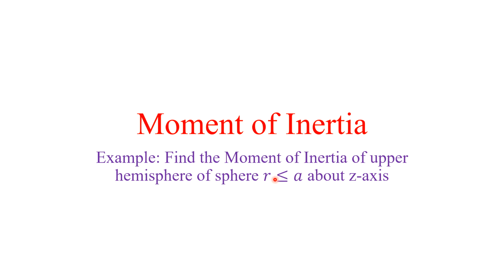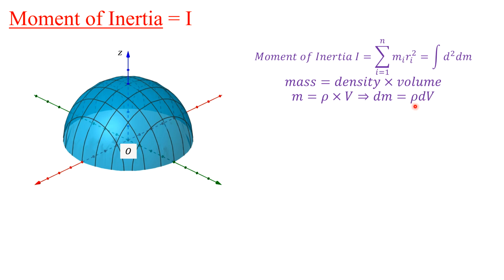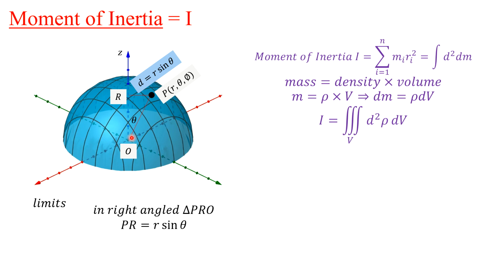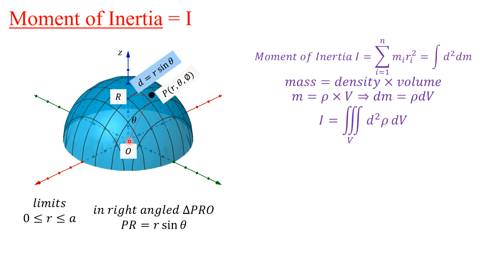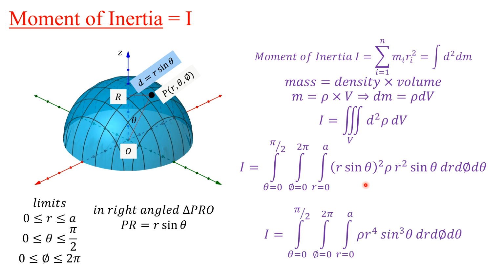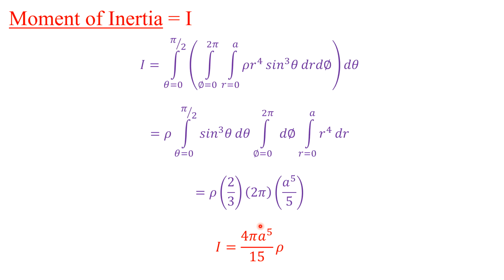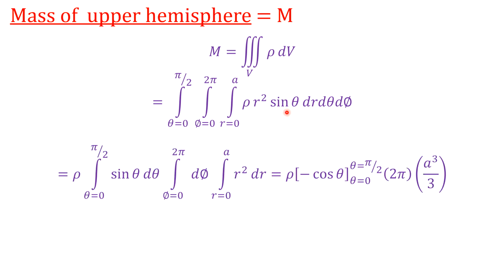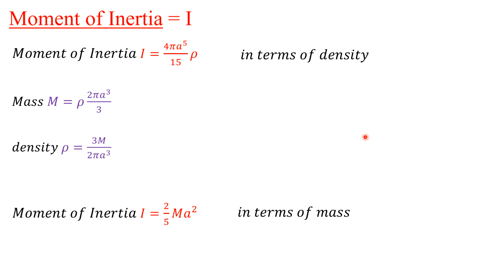Moment of Inertia - Solid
In this video we will find moment of inertia of solid